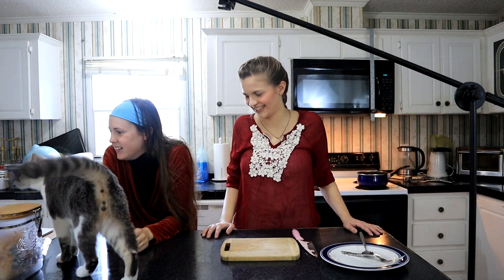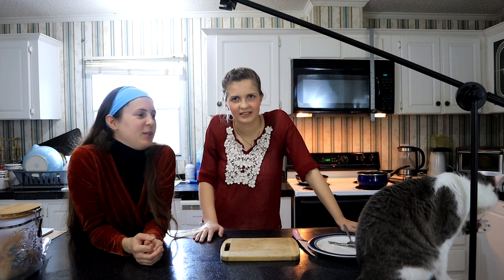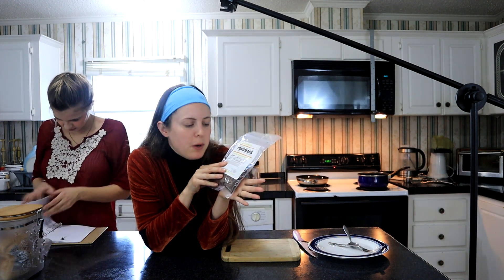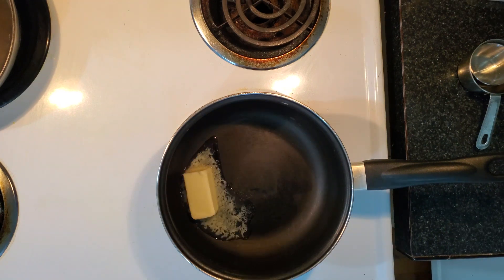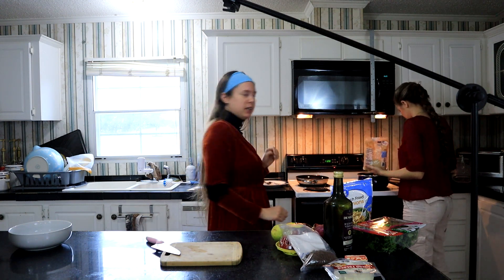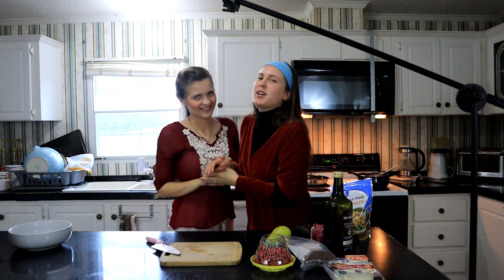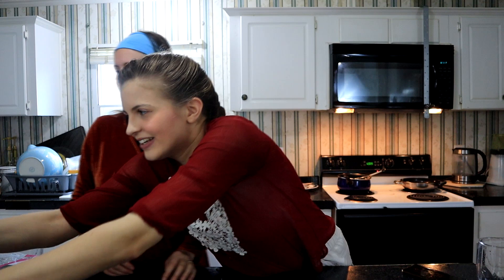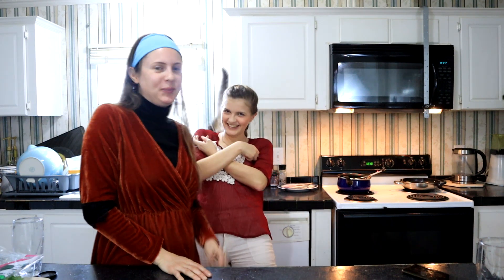Beef Jerky Salad recipe from Nancy Drew: Tomb of the Lost Queen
Hotchkiss really ought to start her own cooking channel at this point. Until she does, we're going to enjoy her favorite foods and hope that someday she shares more favorites with us

Beef Jerky Salad with Caramel Vinaigrette

Beef Jerky
Mixed Salad Greens
Cherry Tomatoes
Thinly sliced Red Onion
Avocado
1 Pear, sliced
French Fried Onions
Shredded Cheese
5 Tbsp Butter, divided
4 Tbsp Balsamic Vinegar
Olive oil to taste
½ cup Brown Sugar

Melt 4 Tbsp butter over med-low heat, then add sugar and bring to a simmer. Let cook for another minute or two, until the sugar is fully dissolved and mixture is beginning to thicken. Remove from heat and whisk in the vinegar. Taste and add olive oil if needed. In a skillet, melt the remaining butter and add the pear. Cook until softened and set aside. To prepare the salad, top the mixed greens with tomatoes, sliced onion, avocado, pear, cheese, and a sprinkle of french fried onions. Shred the jerky or pulse it in a blender until broken down into crumbs, and sprinkle liberally over the salad. Drizzle with the vinaigrette.

*Music in the background is the official game soundtrack